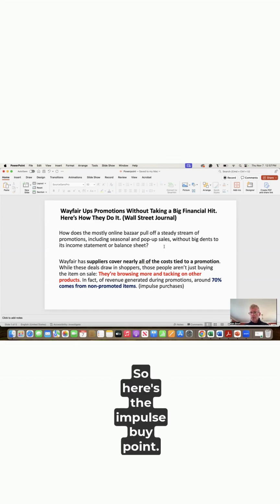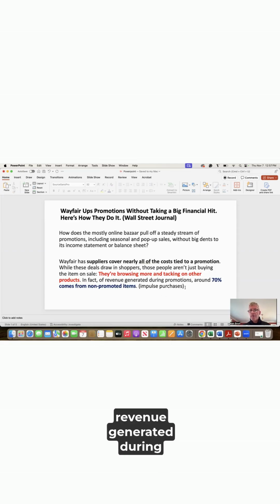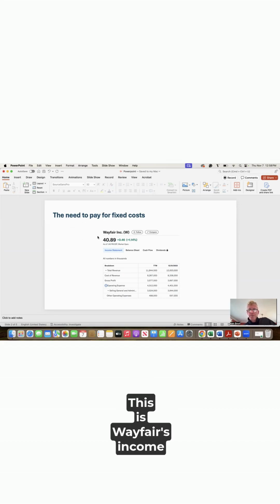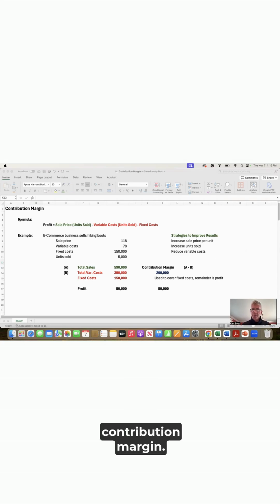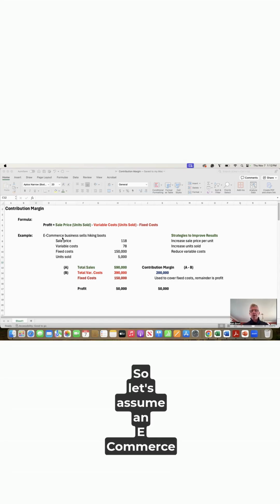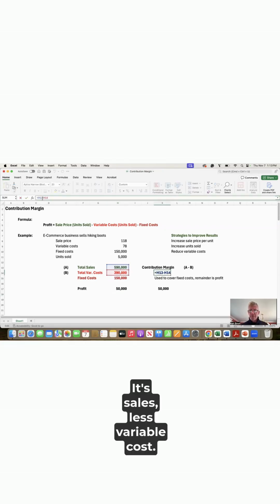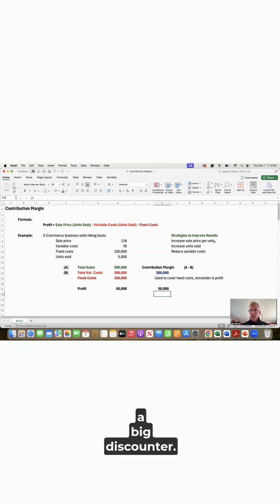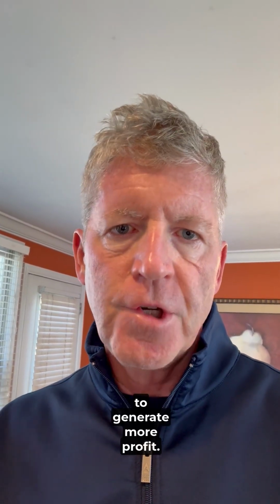Impulse Purchases, Wayfair, and Contribution Margin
This video explains the breakeven formula, target profit, and contribution margin.

My 5th book: “34 Stories That Explain Personal Finance” will be out in late 2024. Watch the book videos on this YouTube channel.